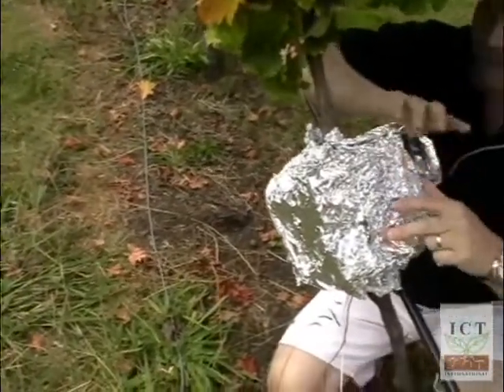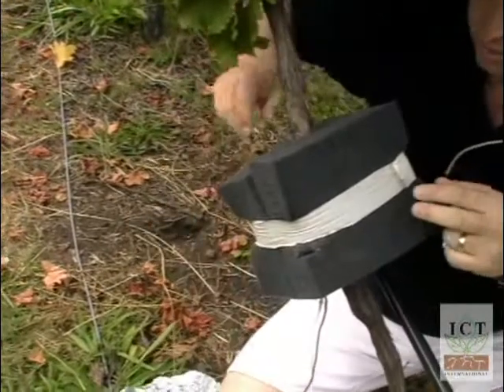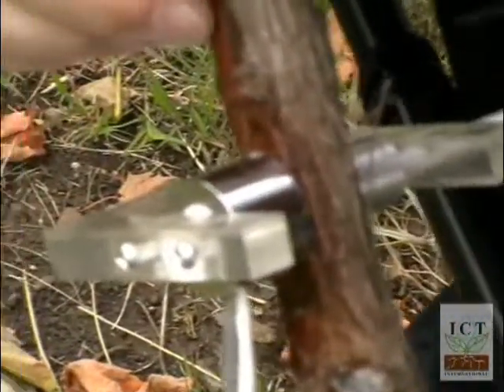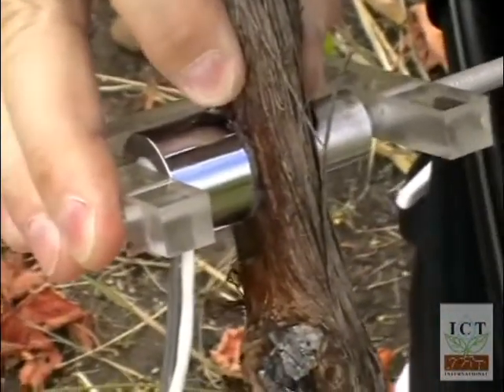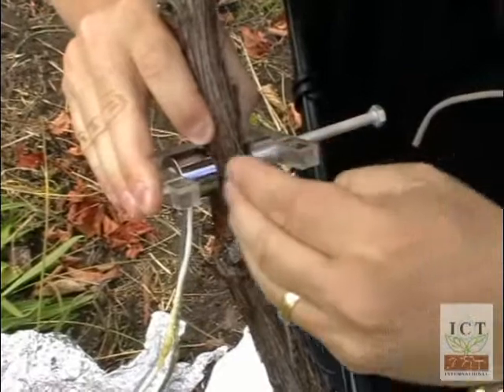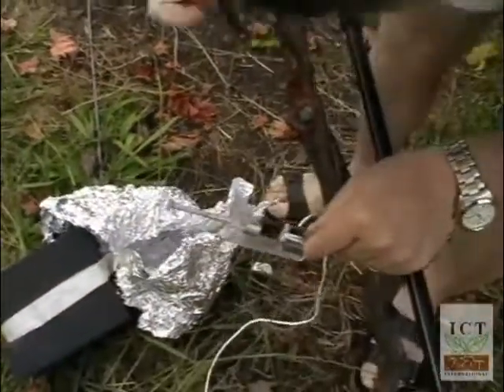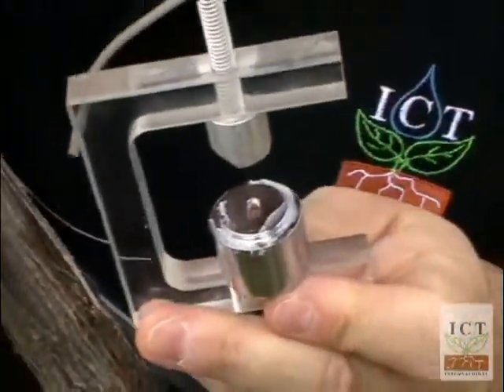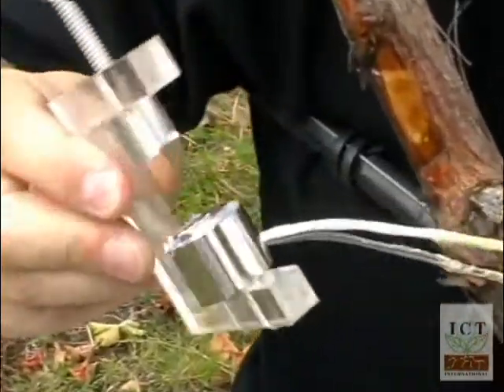Stem Psychrometer: SP06 De-installation